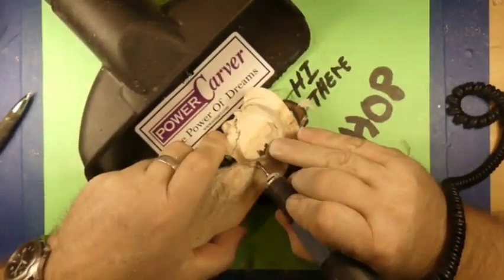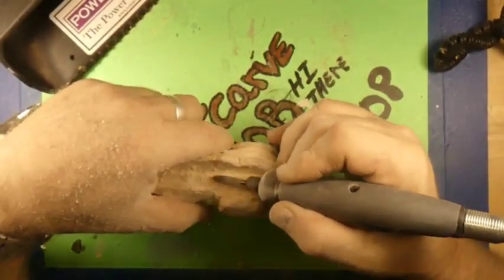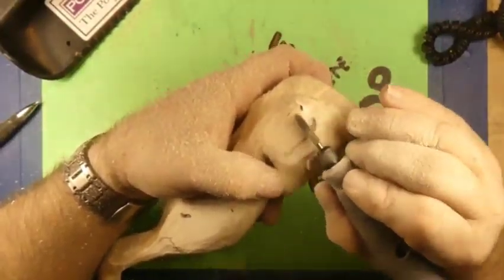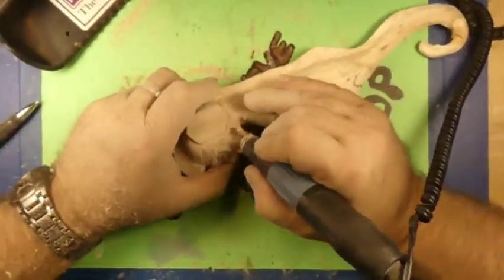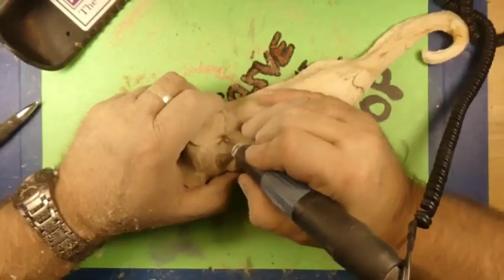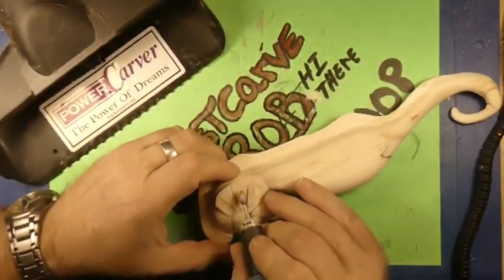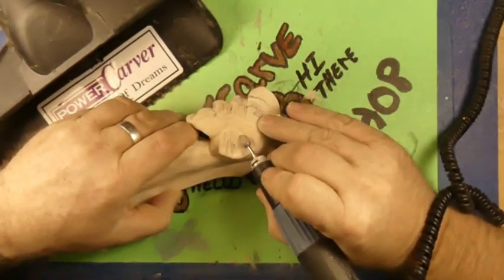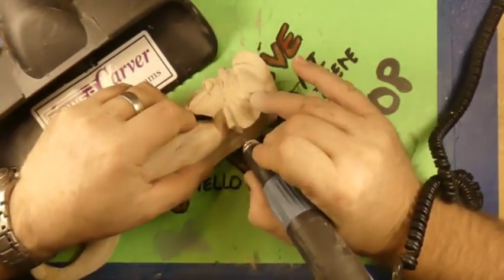part 2# woodcarving carving the sea horse wood spirit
hi guys want to save some money on your kutzall burrs use the code CARVEROB at

jordy @CarvingFusion
Ben @StudioOnTheLake
Kevin @stixandstonescarving
Dave @ClevesBackyardWoodworking